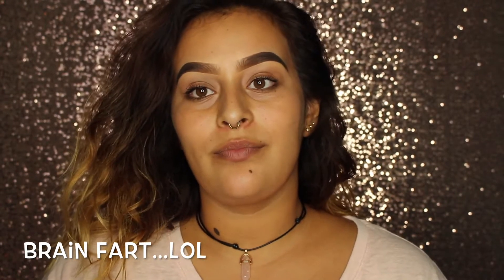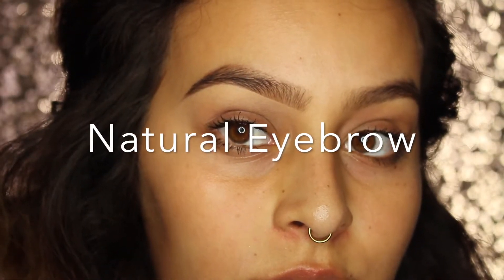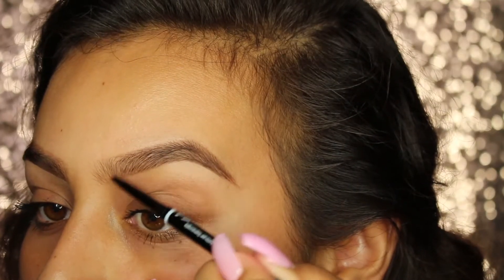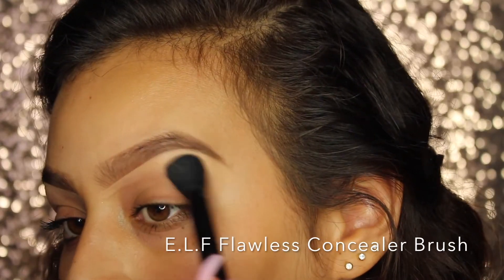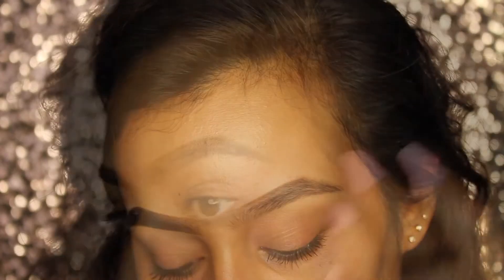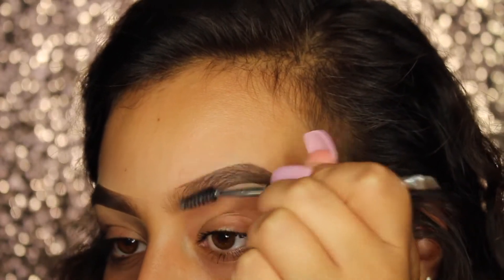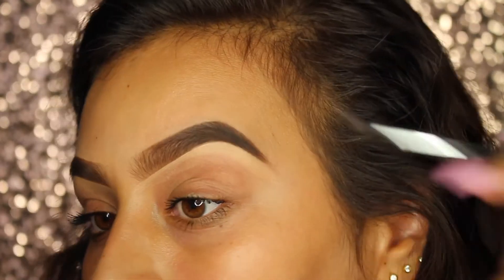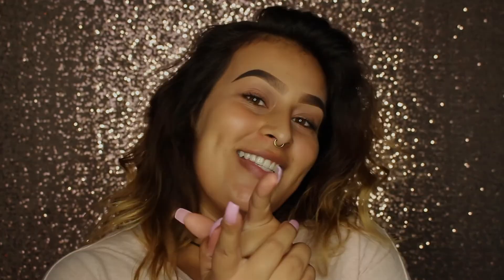Natural to Dramatic eyebrow tutorial | irasemakeup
sorry i was gone for a while i was on vacation :)

ig. @irasemakeup